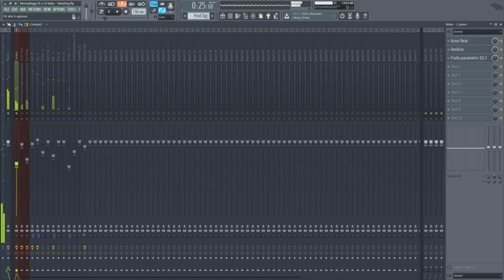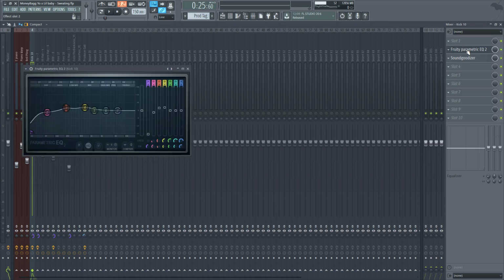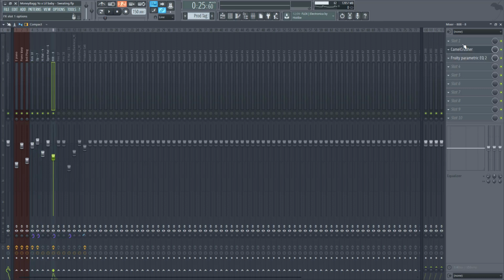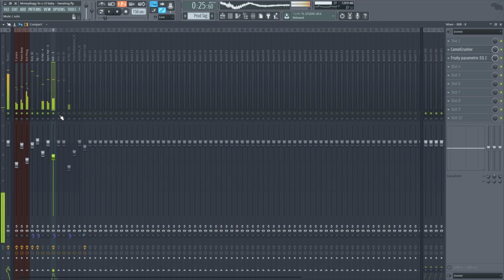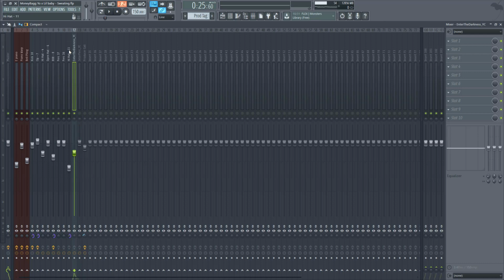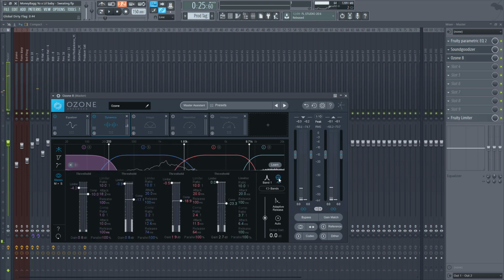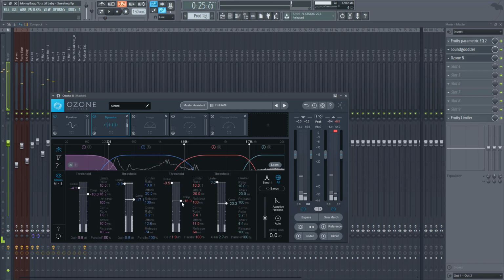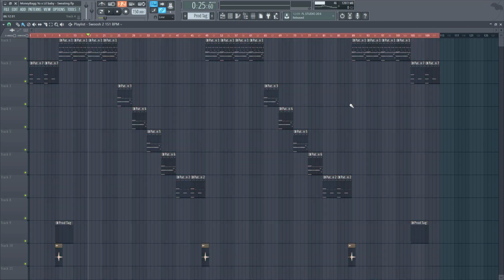How To Really Mix & Master Dark Trap Hip-Hop Beats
In this video, I will be showing you how to mix and master your dark trap hip-hop beats. I'll be showing you how to mix beats for artists like Moneybagg Yo, Future, Young Dolph, Keyglock and other gritty dark trap artists. I will be going over how I balance my 808s with my instruments, while also getting punchy drums and nice clean and loud mixes. I'll be covering my personal techniques for mixing and mastering inside of FL Studio.

AT Sound Kit 5 (the best drum kit out yet!)